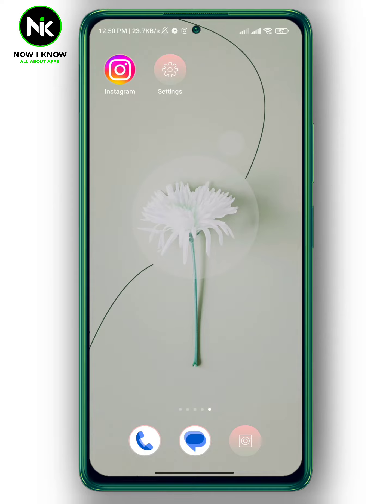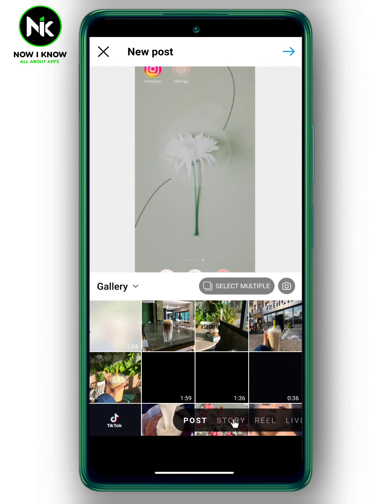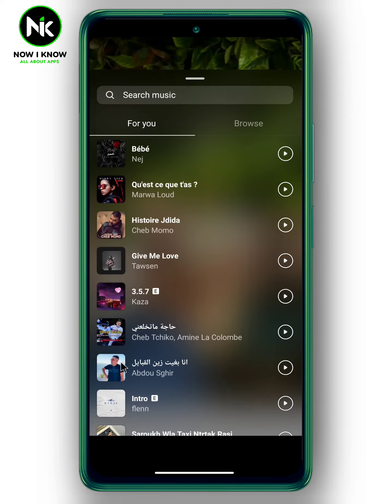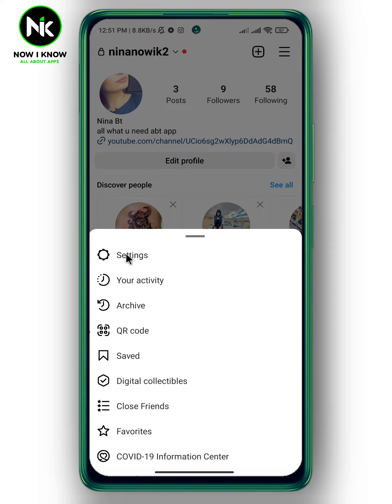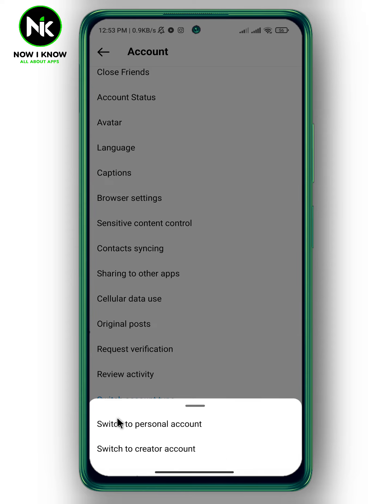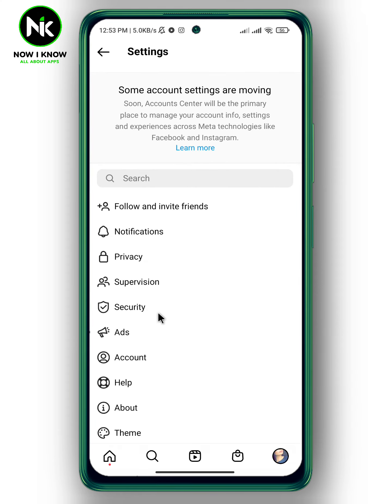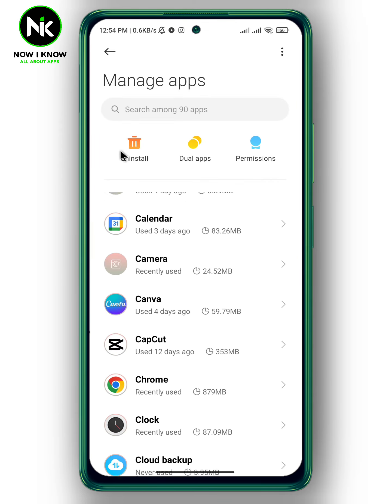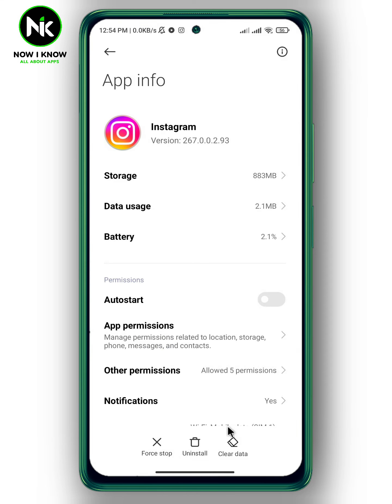How To Fix Instagram Music Story No Result Found 2023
How to fix instagram music story no result found  ? This is the most common questions that most Instagram users worldwide ask themselves. Although Instagram has made it possible to fix instagram music story no result found , most Instagram users have difficulty finding this “ How to fix instagram music story no result found ” feature, primarily because of its confusing interface. But we are here to answer these questions and assist you as best as possible.
Here is everything you need to know about how to fix instagram music story no result found on the mobile app. (android or iphone).
00:00 Introduction
00:19 How to fix instagram music story no result found